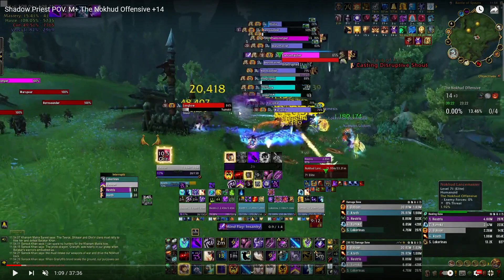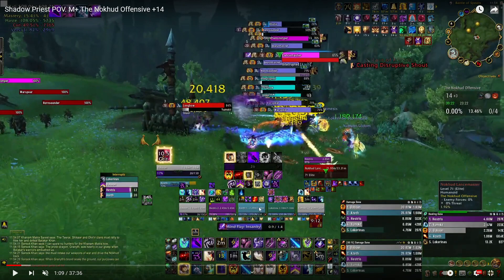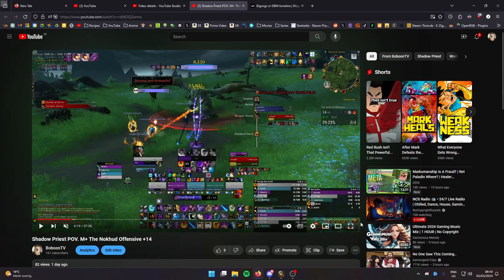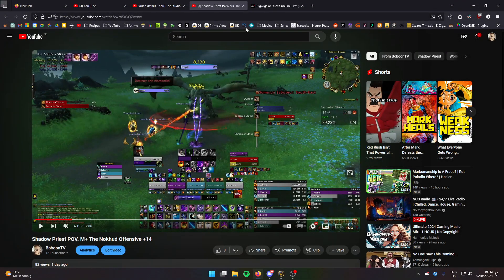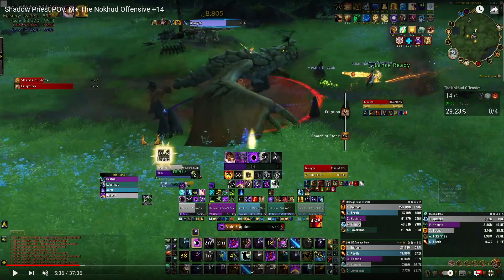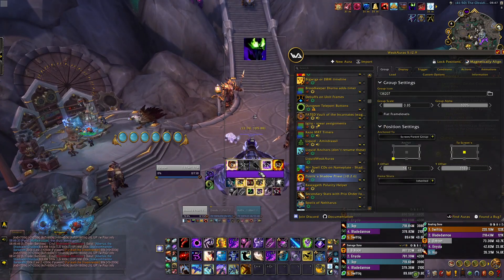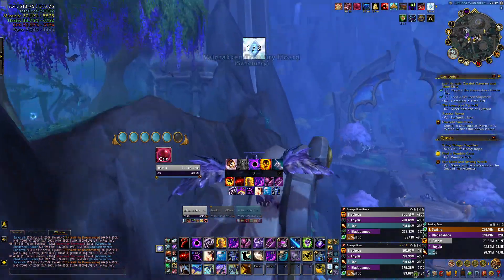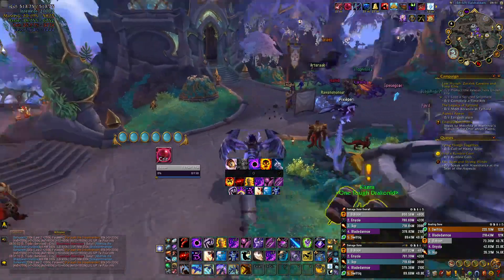Quick Addon and Weakaura overview for my Shadow Priest setup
A brief overlook of the more important addons I use.
Quartz (cast bar)
Omnicd & Omnicc